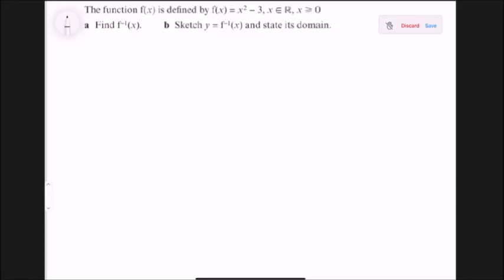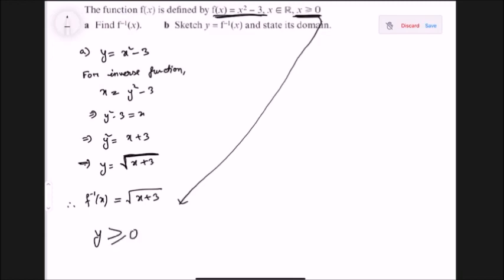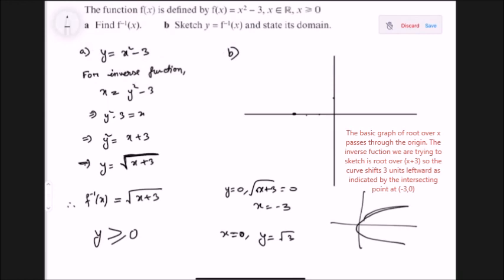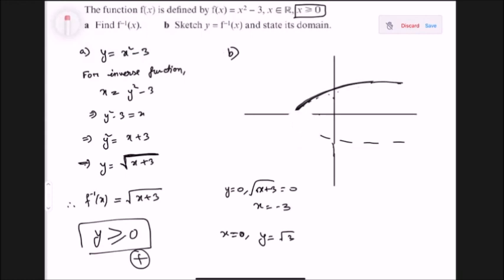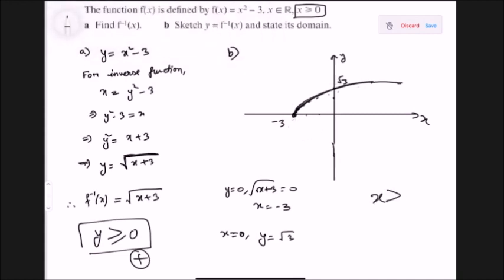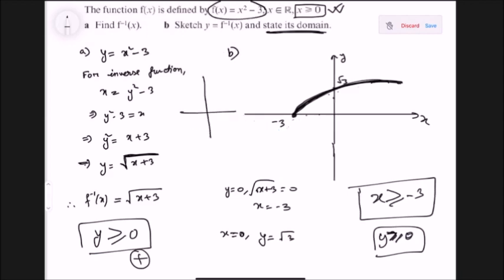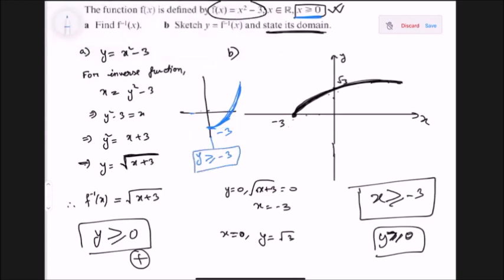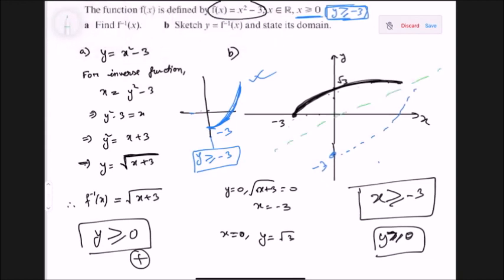P3 Inverse Function [3]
EDEXCEL IAL Mathematics [ PURE MATHEMATICS 3]

The example math used in this video included an quadratic equation.

This video explains how to sketch a function and its inverse function on the same axis using an example math how to crosscheck using the domain and ranges. It also shows that the relationship between these functions.